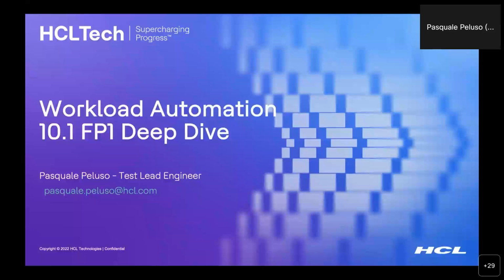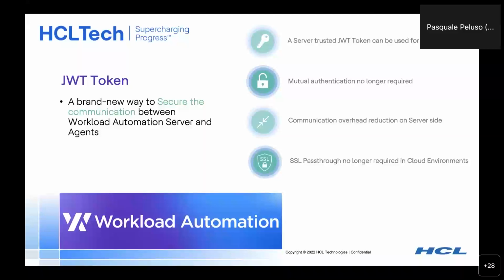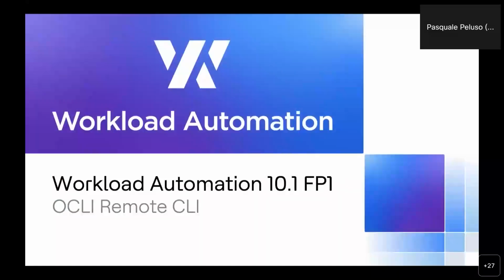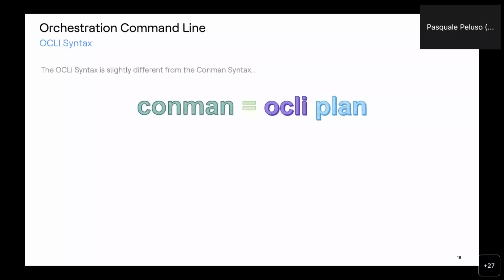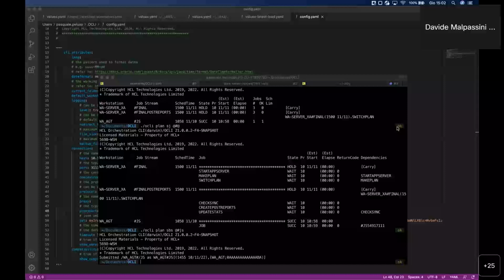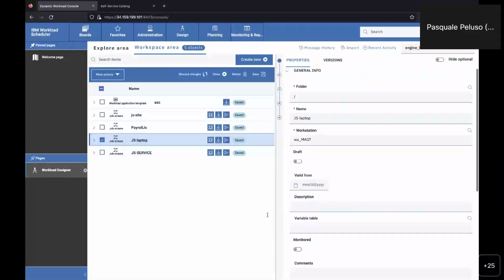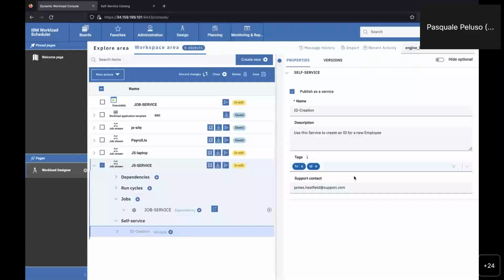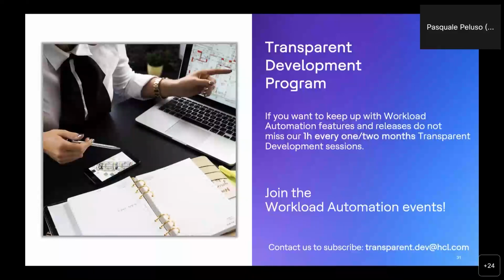AIOps IBM Workload Automation User Group November 22 Session 4 IWS version 10.1 Fix Pack 1 deep dive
IWS v10.1 FP1 is due at the end of November 2022. Recorded from the Workload Automation track of the UK AIOps User Group meeting in November 2022, WLA Software Engineer Pasquale Peluso provides an overview of the new Self-Service Catalog, the remote command line and added security enhancements.